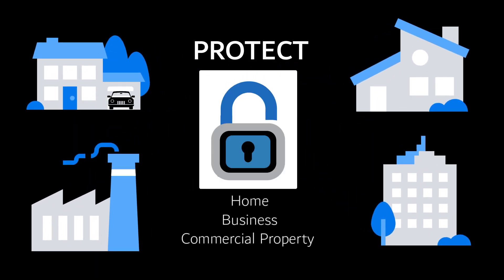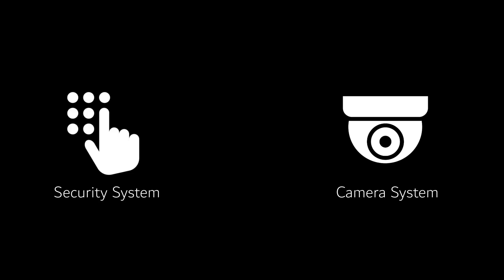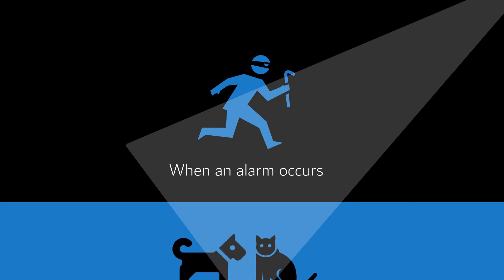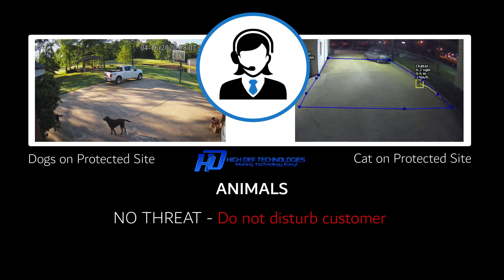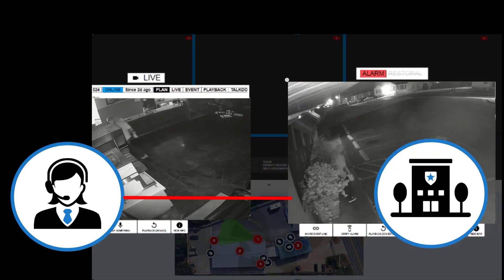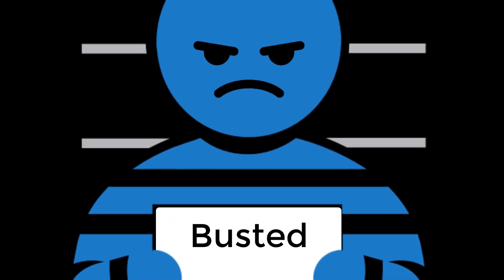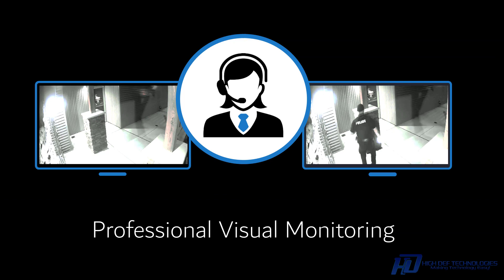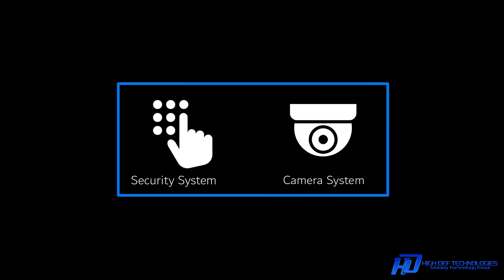How Home Security Should Work - Professional Visual Monitoring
With so many choices of security companies available to home and business owners, what should you look for?  This video explains what many security companies may not be seeing!

High Definition Technologies Inc, is Calgary's leading innovators of cutting-edge custom Home Automation, Home Theatre, Commercial Audio / Visual, and Security Systems.

High Definition Technologies Inc. is a Calgary, Alberta based company with a combined 100 years of experience in the audio, video, professional lighting, security and automation industry. High Def Technologies Inc. specializes in custom home automation, home theatres and media rooms, multi-room audio/video, whole house audio, lighting control, HVAC, climate control, security integration, structured data networks and systems integration, as well as Automated Shading & Drapery Track Solutions, lifts and other innovative technologies.

We welcome you to come and visit our showroom.  You might enjoy experiencing our JBL Synthesis system.

Showroom: 5740 1A Street S.W., Calgary, Alberta T2H 0A6 (near Chinook Centre Mall)